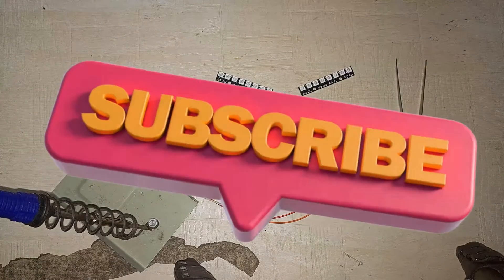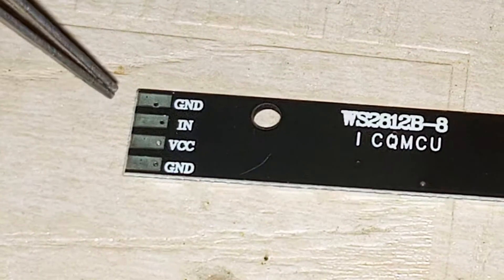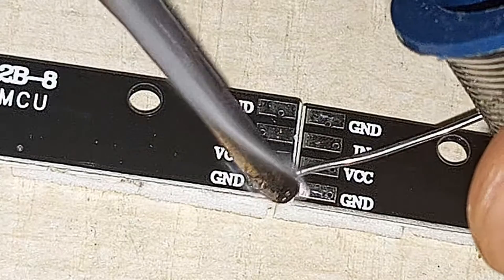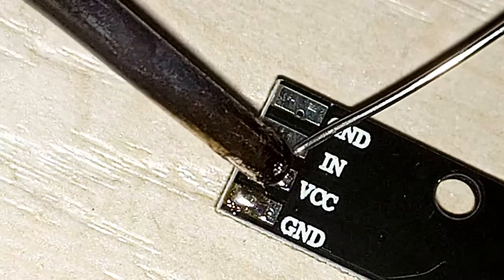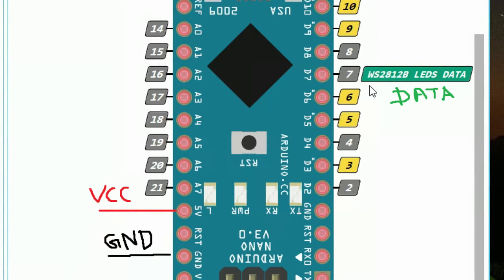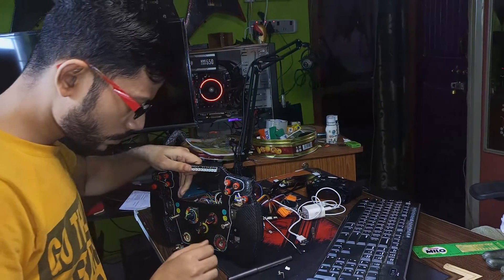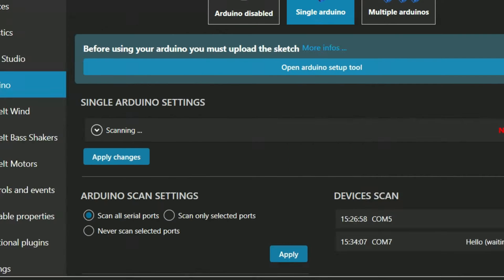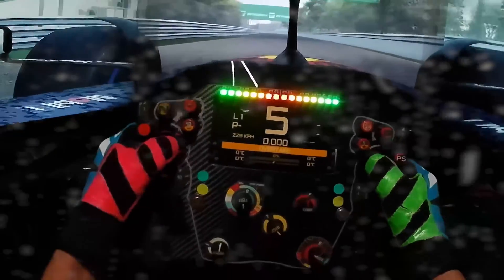F1 23 Arduino RGB Rev Lights with Simhub WS2812B Ultimate Customization for Your Racing Sim Setup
Arduino RGB Rev Lights with Simhub ws2812b - Ultimate Customization for Your Racing Sim Setup

Timestamp:
0:00 Intro
0:15 Things Required
0:43 Connection Basics
1:45 Wiring WS2812b
2:55 Arduino Wiring
3:05 Circuit Diagram
3:48 Fixing WS2812B
4:10 Custom Hub T150 Pro
4:19 Simhub Sketch
4:58 RGB LED Settings
5:40 Gameplay

Things to buy: Arduino Nano V3 Type c, WS2812B 50-50 Led 2 strips, male to female wires, Soldering Iron ( any Wattage will do the job), Soldering Flux( basically an acid), Soldering Wires, use double sided tape to mount the led's or use screw

In this video, we're diving into the exciting world of Arduino RGB Rev Lights, enhanced by Simhub, to take your racing simulator experience to the next level. Whether you're a professional sim racer or just a passionate gaming enthusiast, this tutorial will guide you through the process of building and customizing your very own RPM indicator with dazzling RGB lights.

Our expert host will walk you through each step, from assembling the Arduino circuit to configuring Simhub software, enabling you to create a unique and immersive racing environment. With this setup, you'll have real-time visual feedback on your engine's RPM, making it easier to anticipate gear changes and enhance your overall performance.

In this video, you'll learn:
1. Introduction to Arduino and Simhub: Discover the fundamentals of Arduino microcontrollers and Simhub software, and understand how they work together to provide a synchronized experience between your racing simulator and the physical rev lights.

2. Components and Circuitry: Get a detailed breakdown of the essential components required for the Arduino RGB Rev Lights project. Learn how to connect and wire up the RGB LEDs, resistors, and Arduino board, ensuring seamless integration and reliable functionality.

3. Programming the Arduino: Follow our step-by-step guide to programming your Arduino board with the necessary code to control the RGB LEDs based on the RPM data received from your simulator. We'll provide sample code and explain how to customize it according to your preferences.

4. Simhub Configuration: Discover how to set up Simhub software to communicate with your Arduino board and transmit real-time RPM data to the RGB Rev Lights. Learn how to calibrate and map the RPM range, colors, and effects to create a personalized visual experience.

5. Fine-Tuning and Personalization: Explore advanced techniques to refine your Arduino RGB Rev Lights setup, such as adjusting brightness levels, experimenting with different color schemes, adding additional effects, and integrating the rev lights with other simulator peripherals for a truly immersive racing experience.

By the end of this tutorial, you'll have all the knowledge and skills necessary to build your own Arduino RGB Rev Lights with Simhub, making your racing simulator setup not only visually appealing but also functional and practical for improving your lap times.

Don't miss out on this exciting opportunity to elevate your sim racing experience. Hit the "Play" button now and get ready to immerse yourself in the world of Arduino RGB Rev Lights with Simhub! Happy racing!